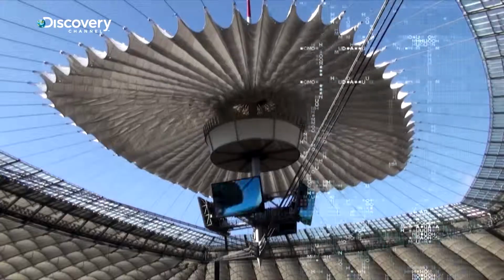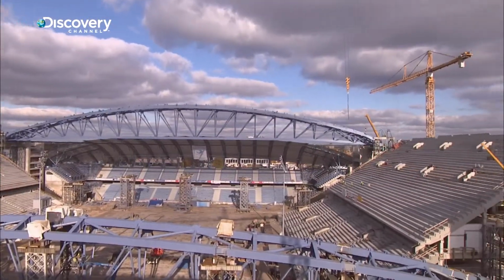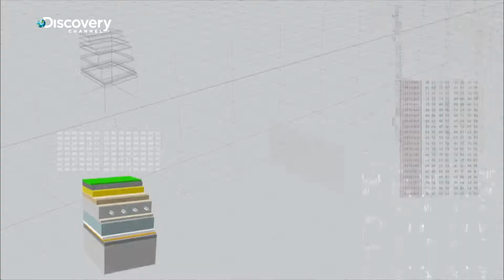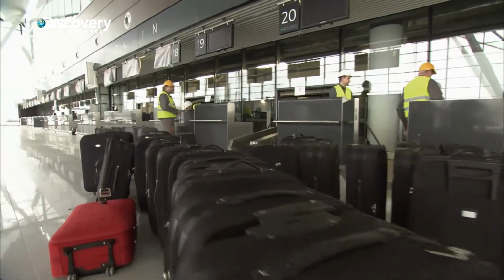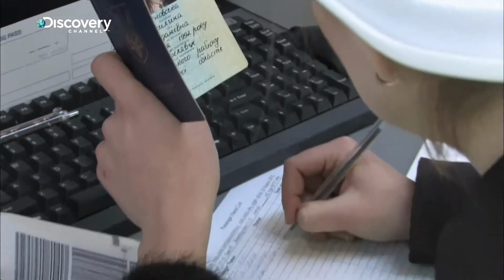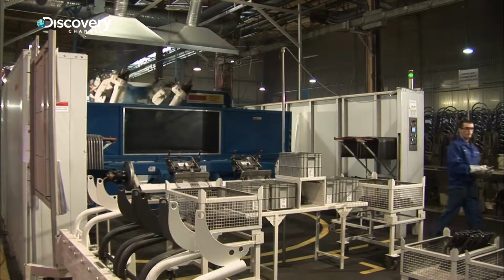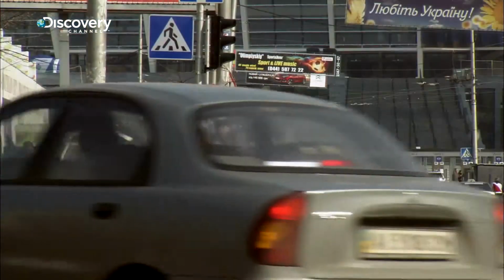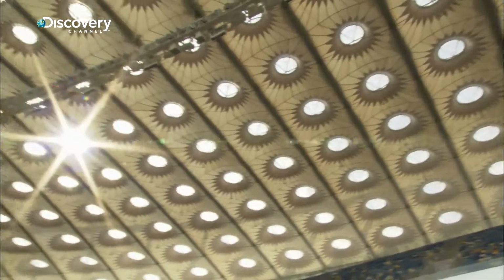Road to Success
This film shows the engineering success of Polish stadiums and precision preparation employed for the EURO 2012 Championships and beyond. The latest technologies, interesting projects, innovative designs, cutting-edge equipment protection services, technology and safety prove a very high level of organization for EURO 2012.